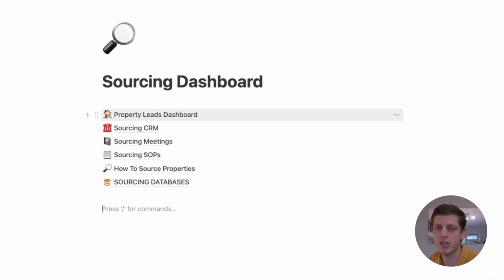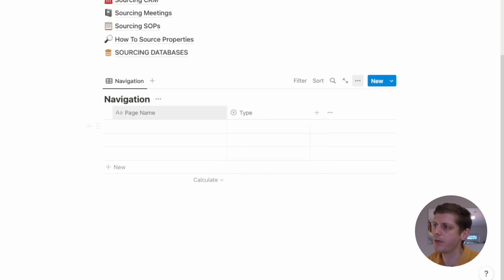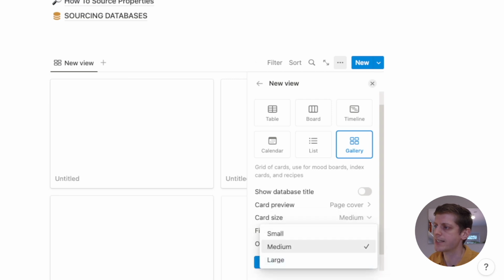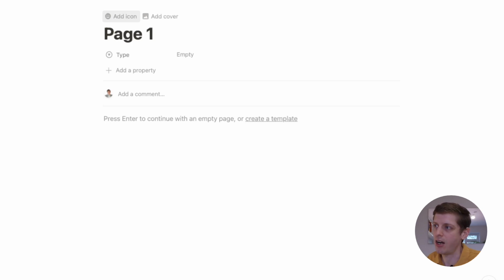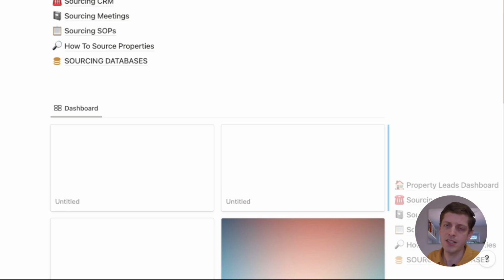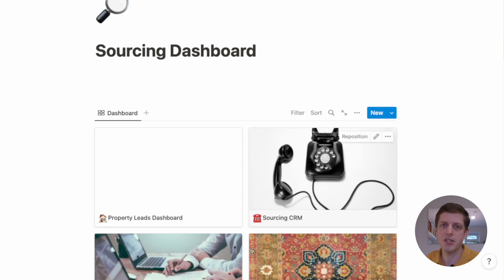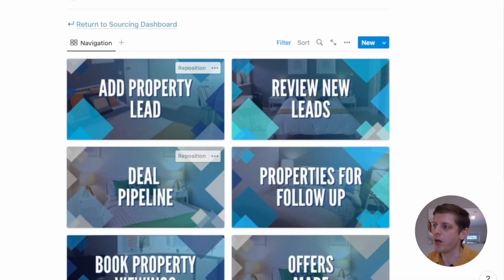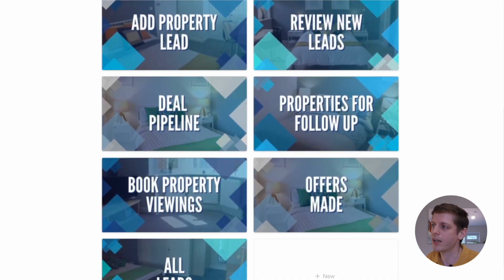How to Create an AESTHETIC Notion Dashboard | Step By Step TUTORIAL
This weeks tutorial shows you step by step how to transform your @Notion  Dashboards using a Database Gallery.

Hi and thanks for checking out my channel!

📼 Video Chapters:
00:00:00 - 00:01:38 Introduction
00:01:38 - 00:02:33 Step #1: Create the Navigation Database
00:02:33 - 00:04:29 Step #2: Create the Navigation Dashboard
00:04:29 - 00:09:53 Step #3: Add Dashboard Pages
00:09:53 - 00:10:14 Conclusion

Hi, I’m Andy, a property investor based in Maidenhead. I help business property owners to systemise their businesses using technology. On this channel you'll find tutorials, behind the scenes videos and advice about how to use technology to make you more productive, scale your business and outsource to others.

LET’S CHAT